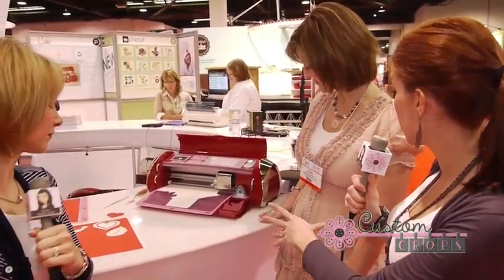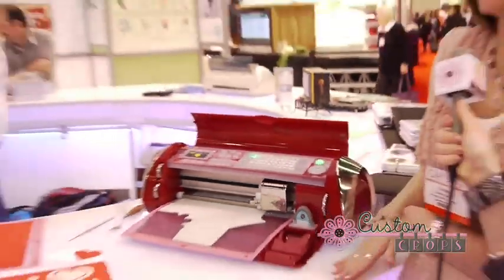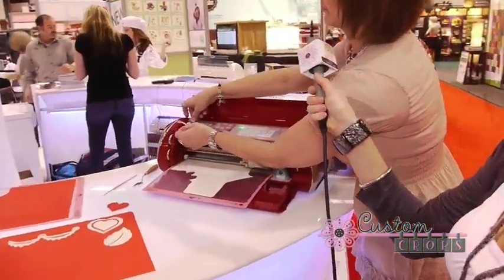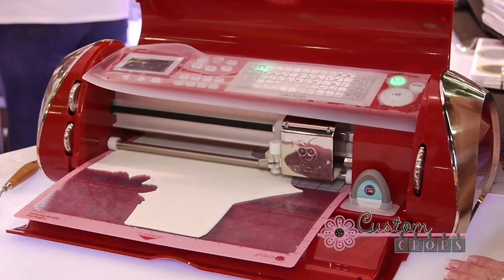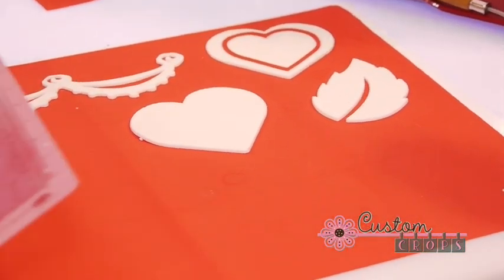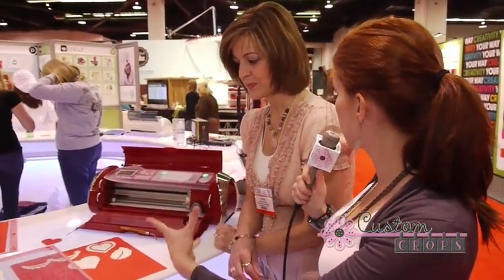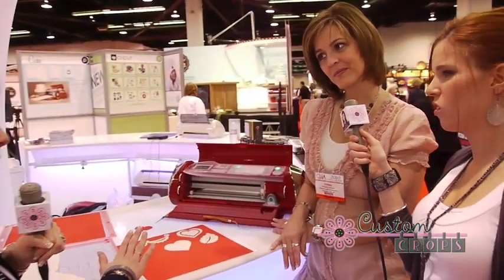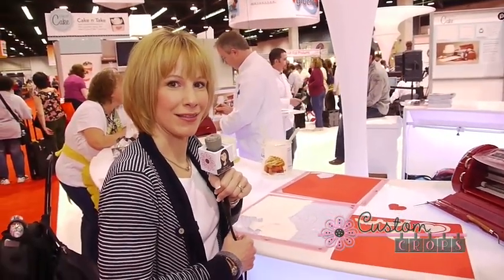Custom Crops at CHA 2010- The Cricut Cake Machine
Miranda and Natalie were lucky enough to get a personal tour of the new Cricut Cake machine from Provo Craft.  The Cricut Cake works just like an Expression, but it is designed to work in cake making and decorating. The Cricut Cake can cut gum paste and frosting sheets and works with all Cricut cartridges. It was a big hit with all the attendees at CHA.  Take a peek at what we learned!